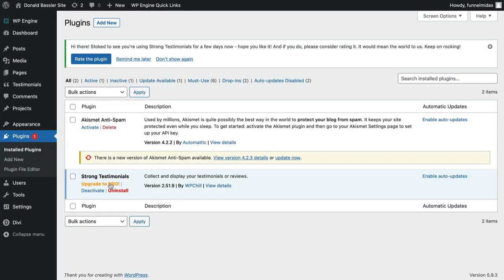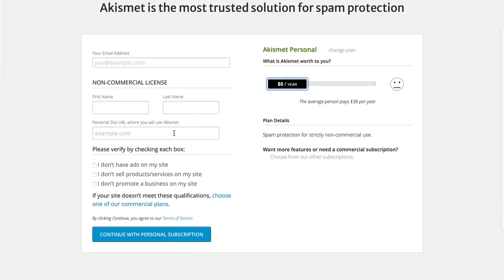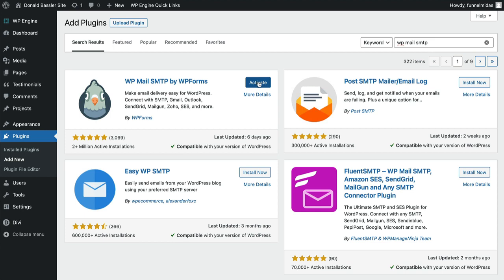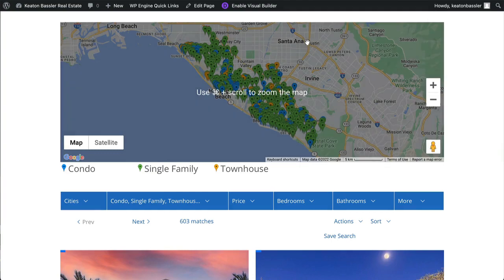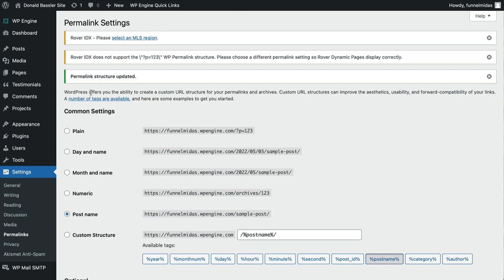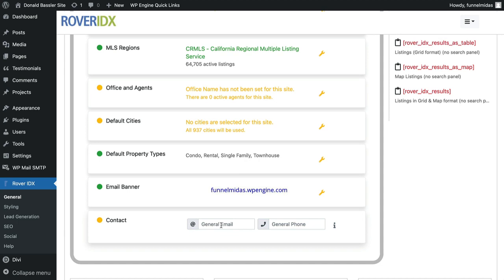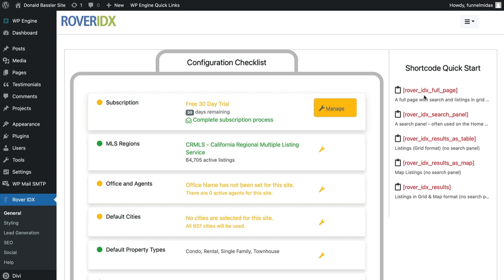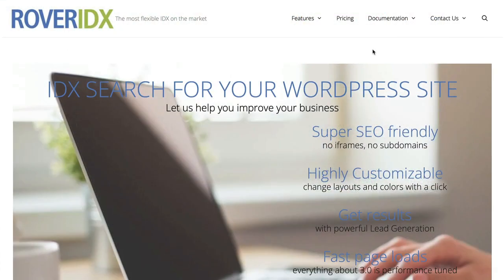Essential Plugins For Your Real Estate Agent Website Built on Wordpress and Divi Theme